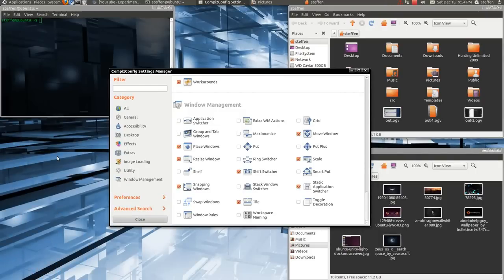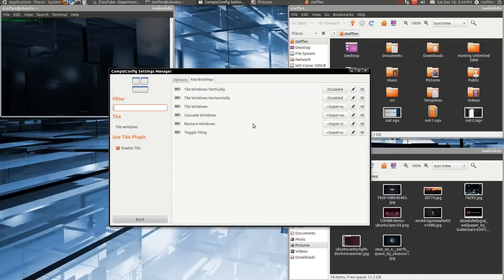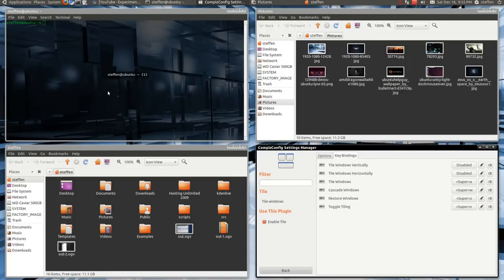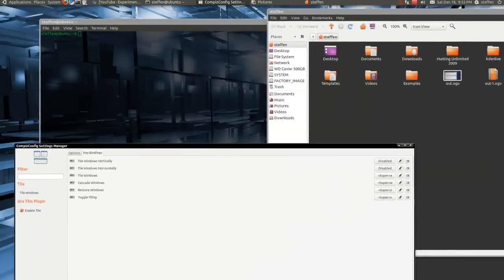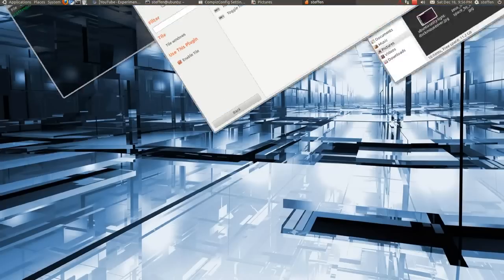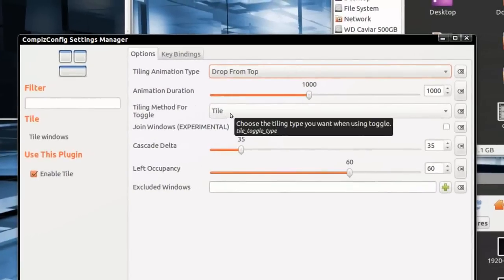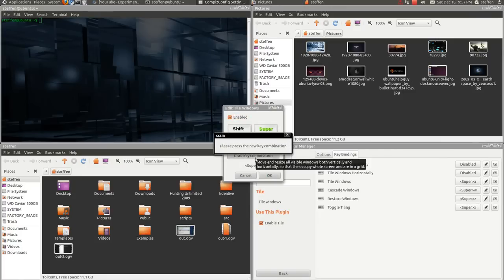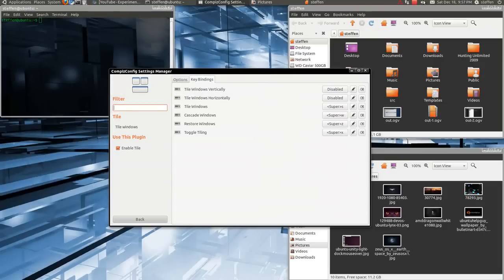Tiling Windows - CCSM - Ubuntu 10.10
This is a Compiz thing, where you have to install the Experimental compiz addons. Tiling windows is so you can have windows tiled, if you have a lot of windows opened. It comes in handy if youre a developer, with a lot of windows opened at the same time. Down below, is the link for my video about Experimental compiz addons.